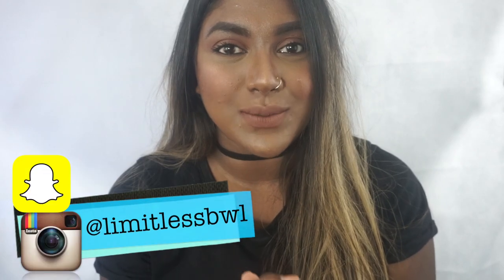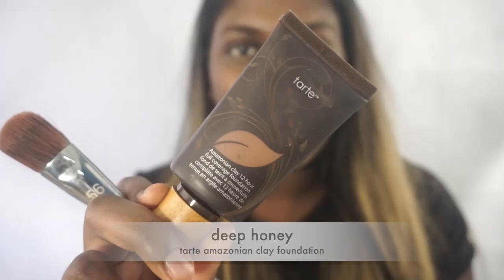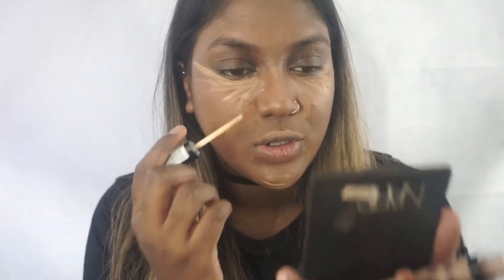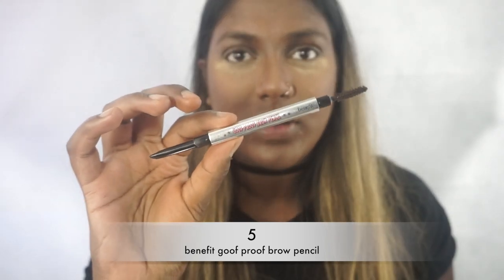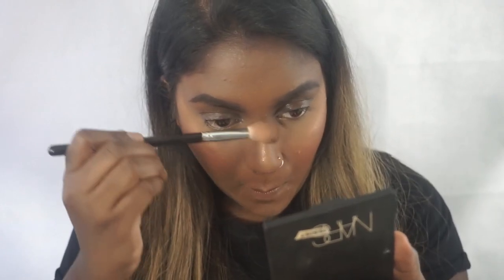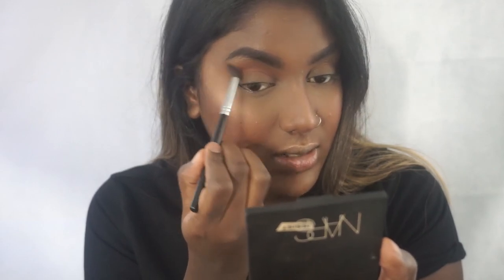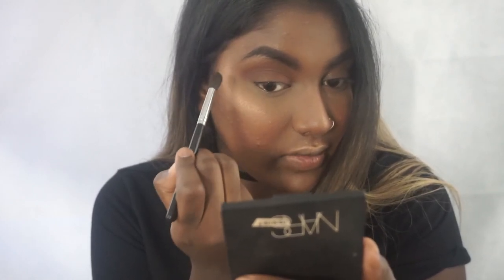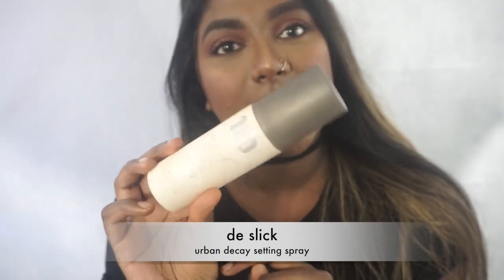BACK TO SCHOOL MAKEUP TUTORIAL: WARM and EASY | Limitlessbwl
Hey dolls! I hope you guys enjoyed this BACK TO SCHOOL MAKEUP TUTORIAL!  If you guys would like more makeup tutorial please let me know!  Stay strong & beautiful - always.

Products Used:

Smashbox Colour Corrector - Orange
NYX Concealer -  #7
Tarte Amazonian Clay Foundation - Deep Honey
Makeup Forever Full Cover Concealer - 14
Ben Nye Luxury Banana Powder
Nars Blush - Torrid
Anastasia Beverly Hills Contour Shade - Carob
Benefit Goof Proof Brow Pencil - #5
Sephora Lip Liner - #17
Anastasia Beverly Hills Liquid Lipstick - Ashton
Anastasia Beverly Hills Eye Shadow - Sienna, Deep Plum
Cover FX Mattifying Setting Powder - Deep
Urban Decay Setting Spray - De Slick